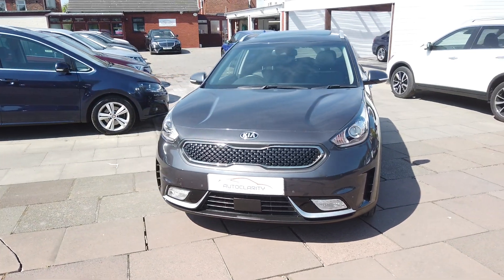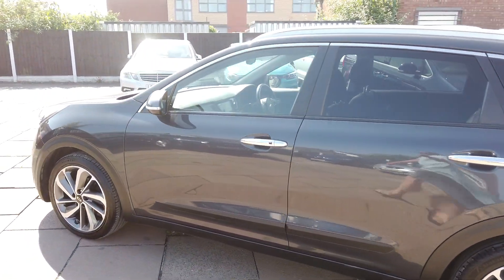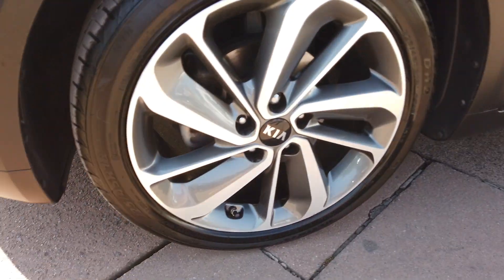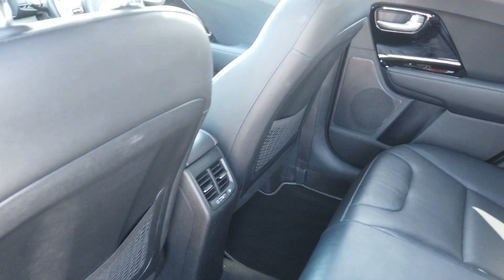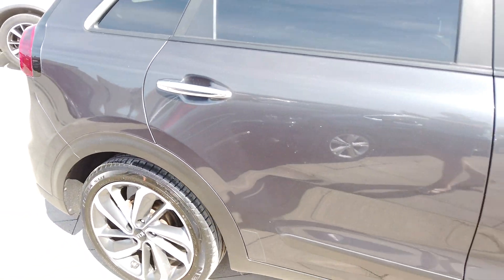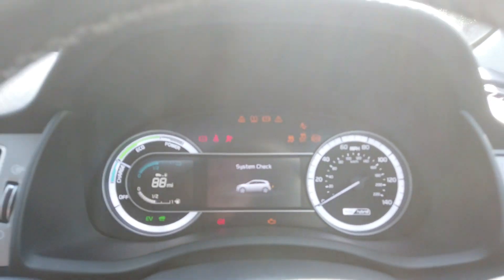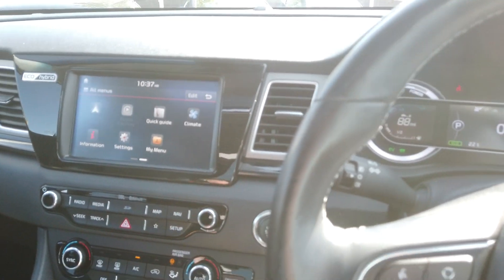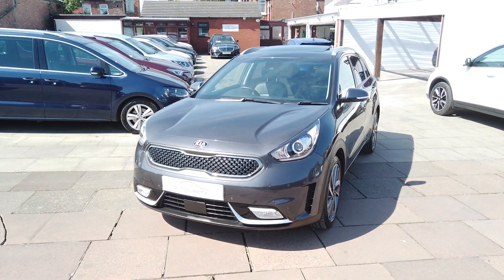2019 Kia Niro 1.6 4 self Charge Hybrid